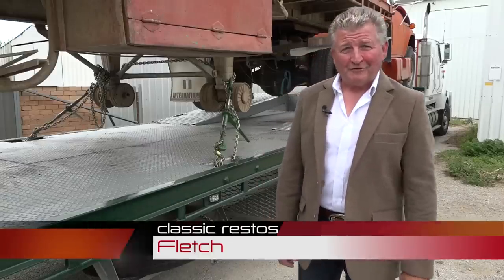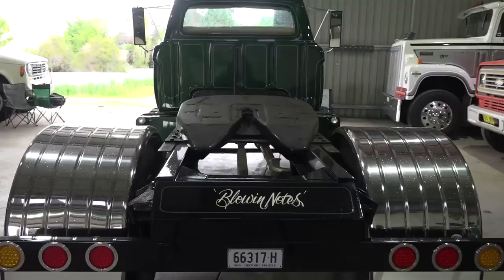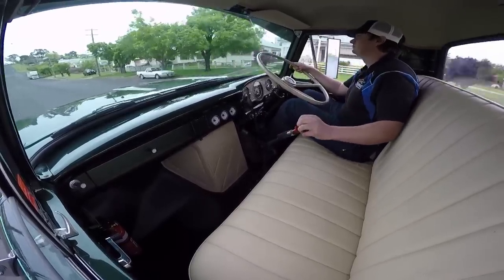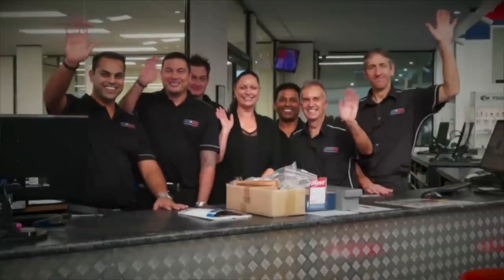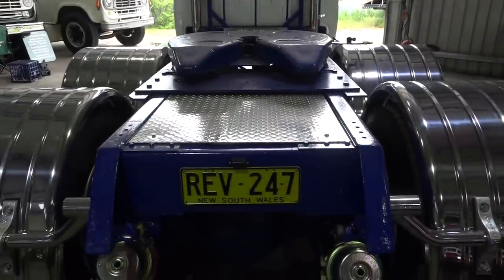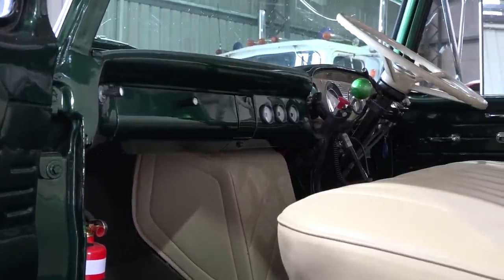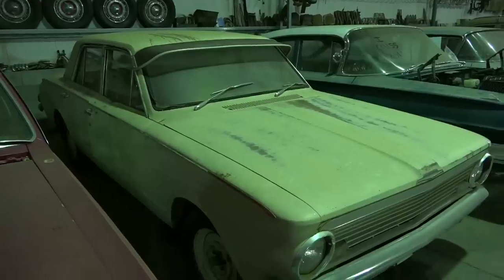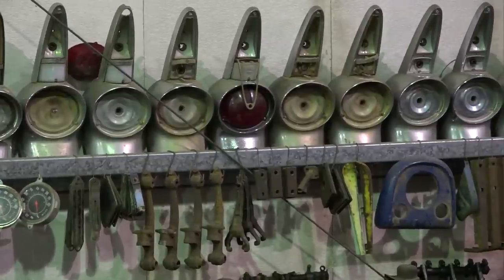Truck & Car Collectors from the Central West NSW: Classic Restos - Series 45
Fletch continues his road trip around NSW. This time he's in the Central West at Molong, visiting truck enthusiast Andy Mckenzie and his collection of fully restored trucks from the 60s and 70s. Andy has a collection that belies his age. His interest started with his father, who had a collection of tractors, but it was always trucks for Andy. He admits that he has never been a truck driver but loves trucks. His first restoration was a 1970 International CD1840 with a factory-fitted V8 Cummings engine, one of the bigger trucks of its day. The complete ground-up restoration took 12 months to complete; Andy gives credit to the painters, chrome platers, motor trimmers and signwriters who all helped finish the job. The truck will always have a special place in his collection. Other impressive trucks in the collection include a 1978 Dodge D5N 700 Detroit with a 10-speed Road Ranger transmission and a 1968 Ford F8000 with a 180 Cummings engine. Both beautifully restored and in Concours condition.

Another collector in the Central West of NSW is Craig, who openly admits to being a collector all his life. In his younger days, he acquired vehicles took them apart but lacked the trade skills to put them back together so had to sell them off, including an FJ Ute and Sedan. Eventually, Craig decided to take up a trade that would compliment his automotive interests. Enabling him to restore his vehicles using the cars and parts inventory he has acquired over the years. The collection had grown massively, when Craig realized the need to put some order in his life, cataloguing and storing every vehicle and part. As he put it "some have to die so that others can live'. Once a Holden man and Brock fan only, his vehicles have diversified now to include Chrysler, Dodge, and Fords and purely based on styling and looks that appealed to him. His collecting isn't just cars and parts, but also an eclectic collection of memorabilia from the 40s, 50s, 60s and 70s. The collection continues to grow and now spans over three sheds, Fletch claiming it's the neatest car and parts collection he has ever seen.